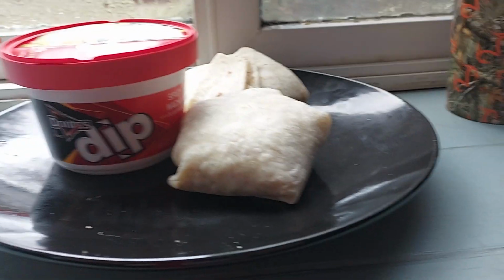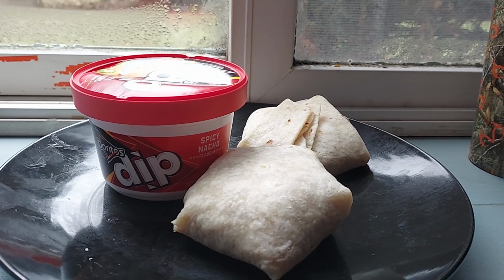HOWDY FOOD REVIEWS Doritos Dip Spicy Nacho